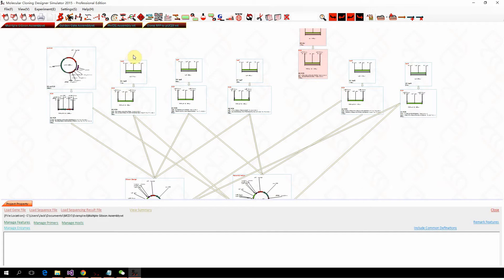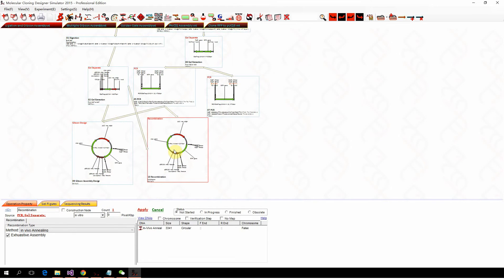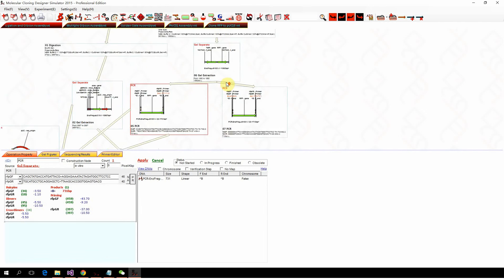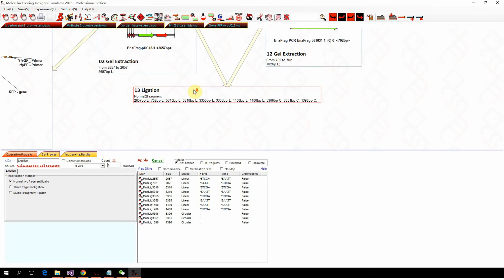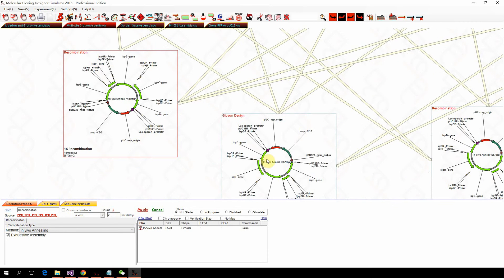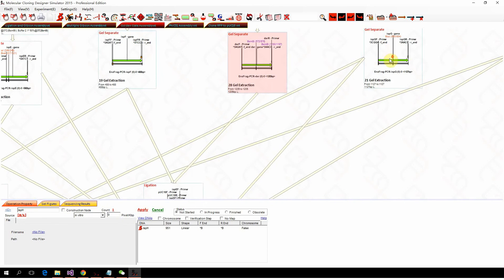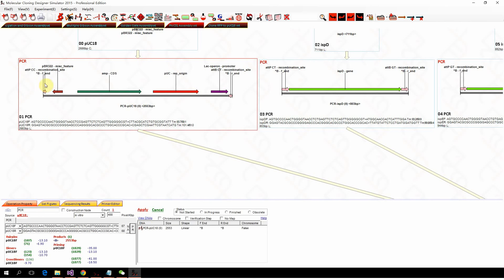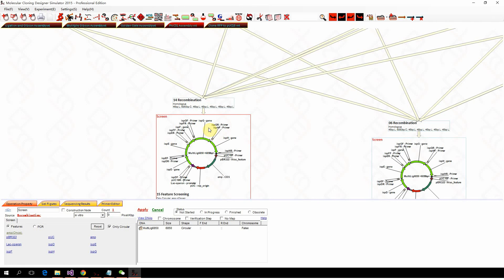MCDS Tutorial: Gibson Assembly Ligation Golden Gate Multiple Gibson PhiC31 Assembly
This video shows the design and simulation of Gibson assembly,  DNA Ligation, Golden Gate Assembly, PhiC31 Assembly/Recombination in MCDS.